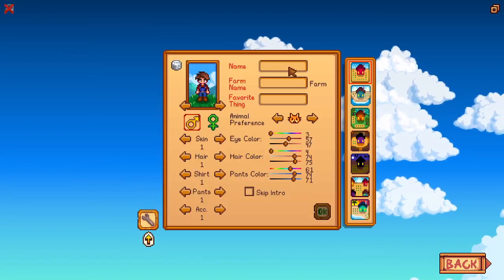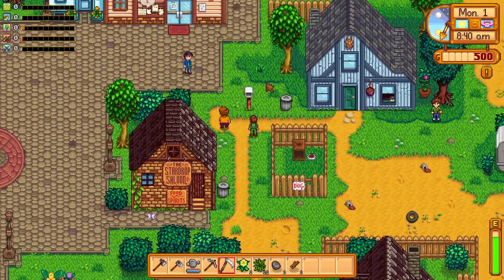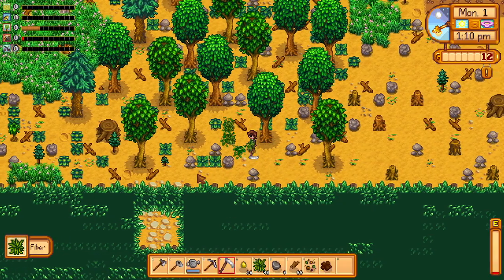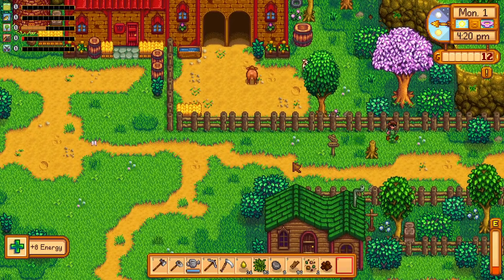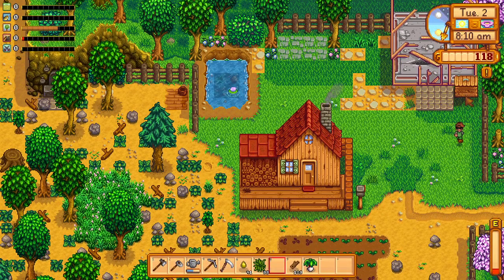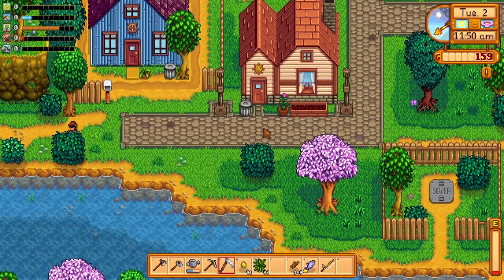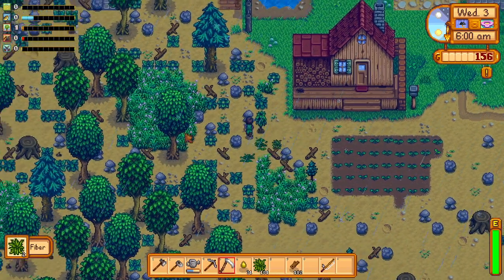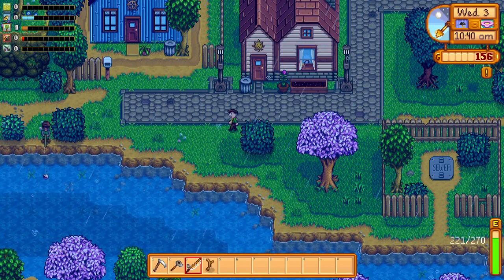Hardew Valley Episode 1, Oh Why Oh Why Did I Start This Series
Purchase and Play the game Stardew Valley Here!

Join me on Yotta Savings Today!!
Yotta is basically gambling without the risk!
You can start winning today with as little as $25!
It's also an FDIC Insured Savings Account!